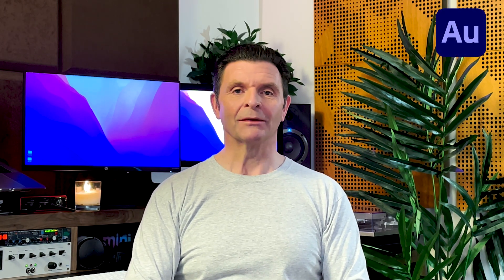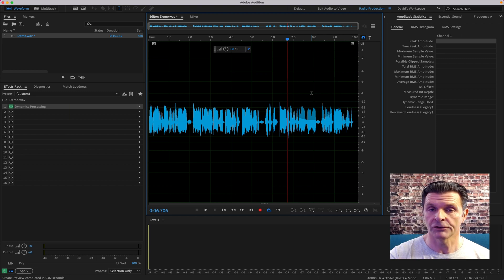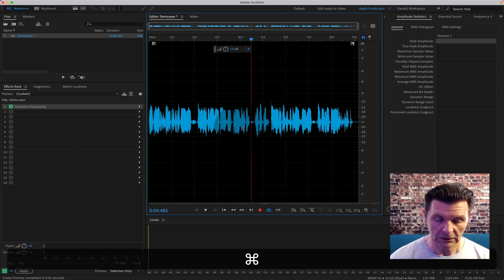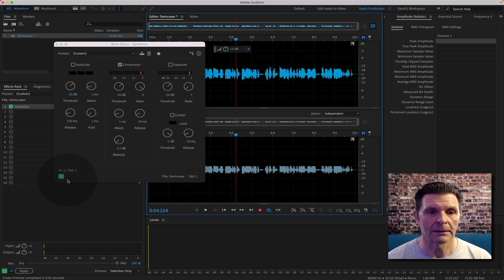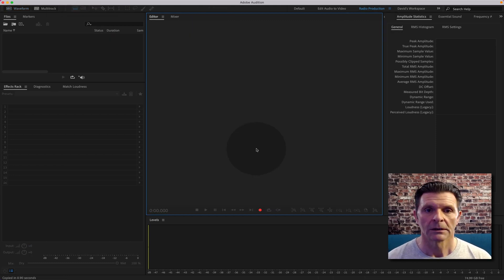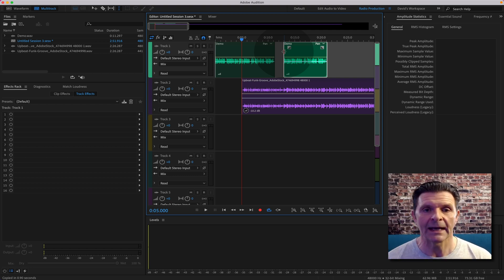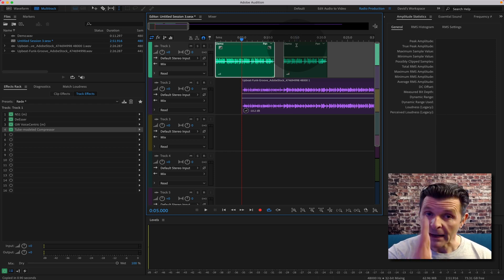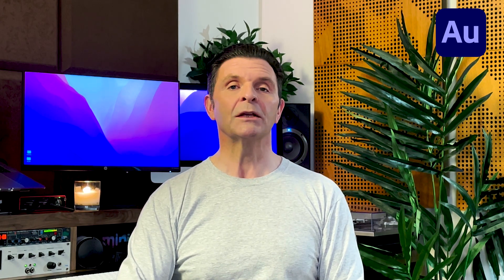Adobe Audition Editing in the Waveform or Multitrack Editor | David Lewis talking tech & audio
On this weeks Tuesday tutorial we’ll explore the differences between editing your audio in the Waveform (destructively) or the in the Multitrack view. I’ll explain why both have their purpose and why you may wish to choose one instead of the other.

Every week here on the channel I will be talking tech & audio. I’ll bring you weekly tutorials about Adobe Audition & taking a look at what’s new to my studio and giving in-depth product reviews.

CHAPTERS
00:00 Intro
00:20 Explaining the phrases destructive & non-destructive
00:40 Inside Audition - Waveform
02:50 Inside Audition - Multitrack
04:30 Conclusion

➡️Beyerdynamic DT 700 Pro’s Studio Headphones
➡️Beyerdynamic DT 770 Pro Studio Headphones

READ ME
I publish weekly on Medium and you can find my blogs

A graphic designer and also for many years a broadcaster of specialist music shows